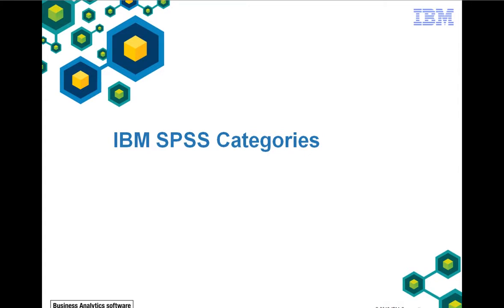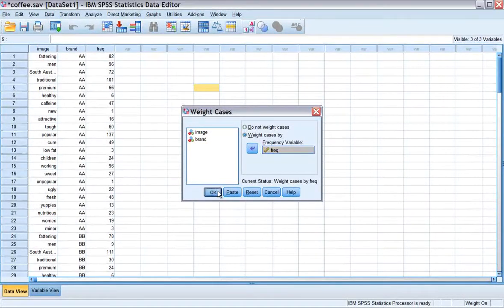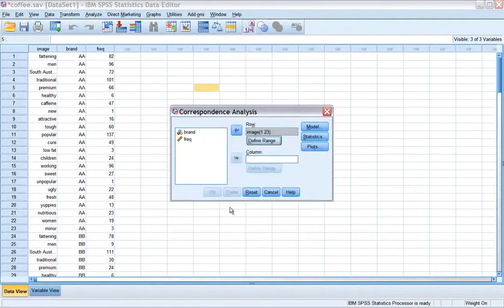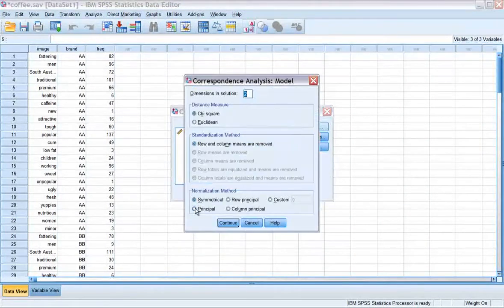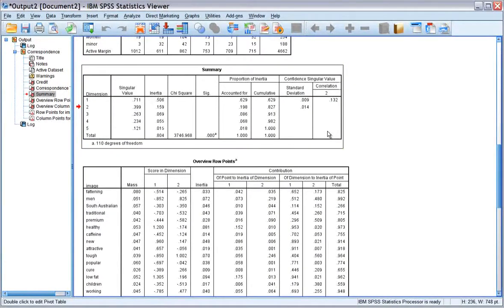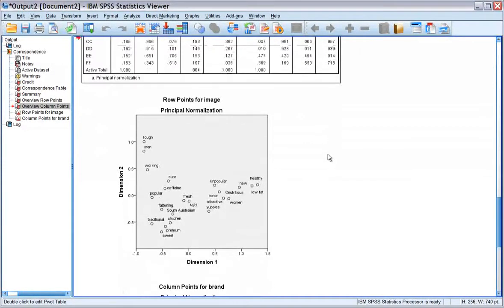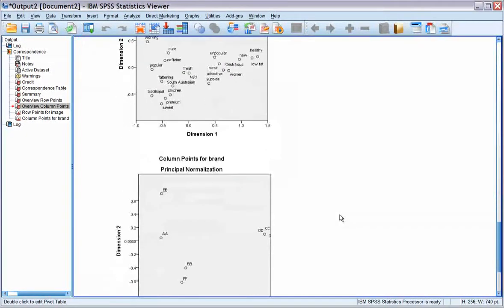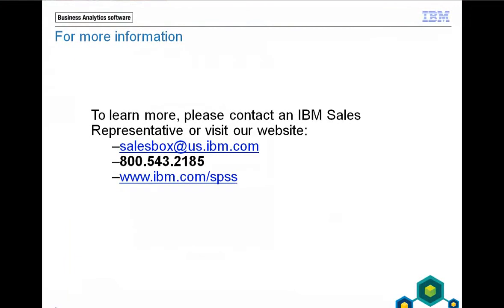IBM SPSS Categories